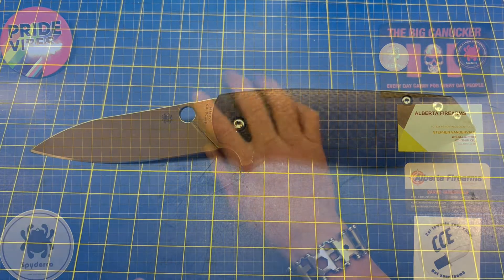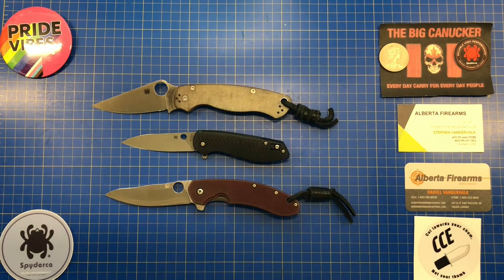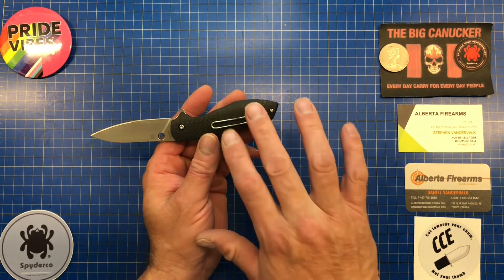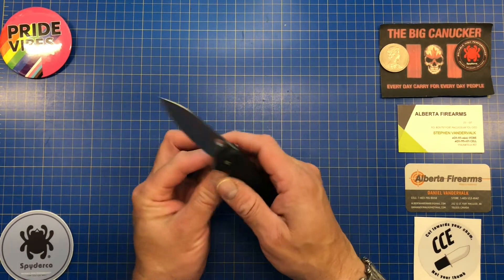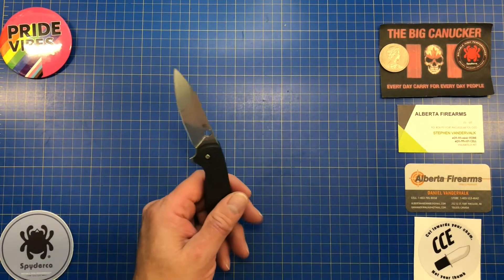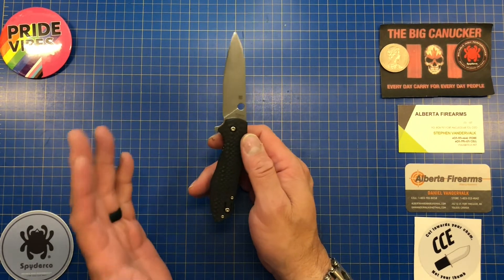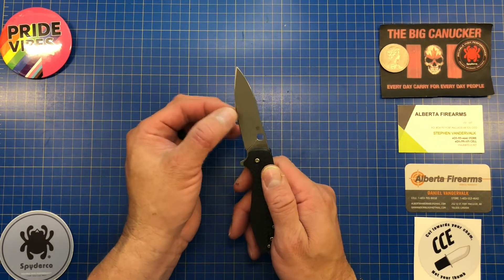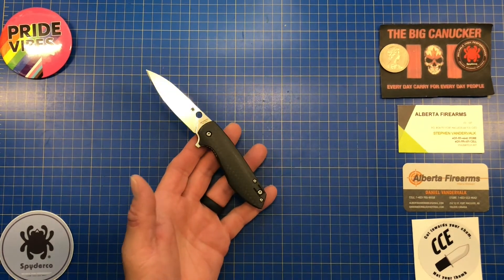The Spyderco Positron...Watch before You Buy One!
A Look and review of the Spyderco Positron.  If you liked what you saw please help me spread my voice by Subscribing and A Thumbs UpAlso please visit Southern AB newest and best knife store stop and see the folks at Alberta Firearms in beautiful down town Fort Macleod 252, 12Th Street call at or email at